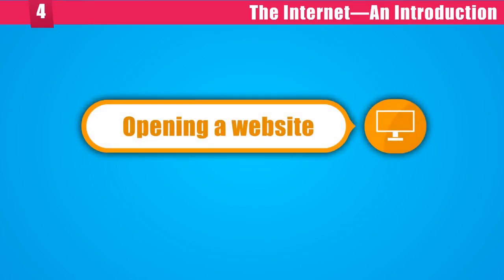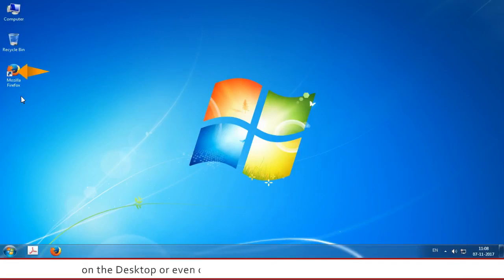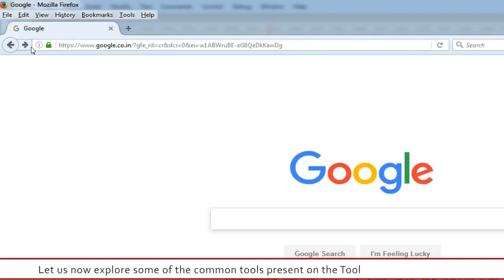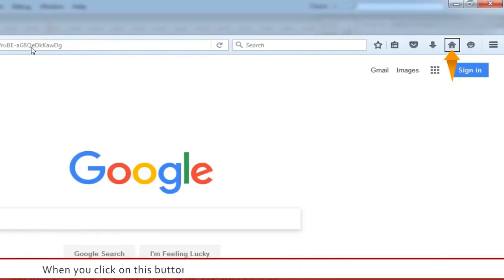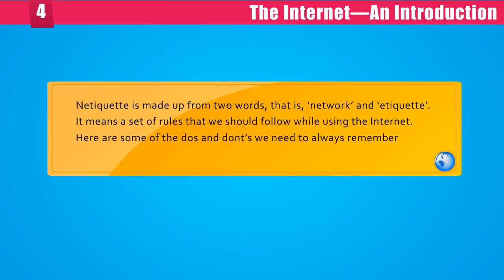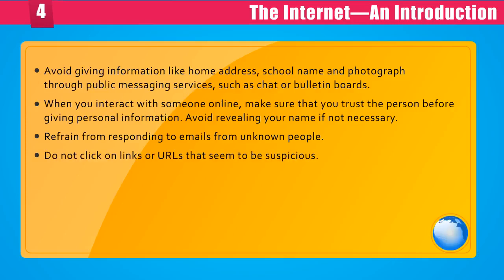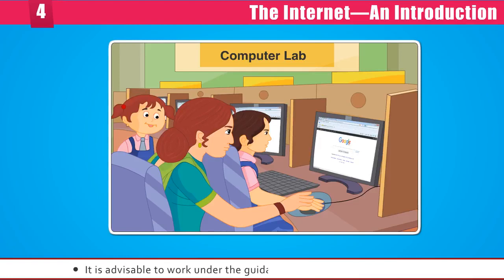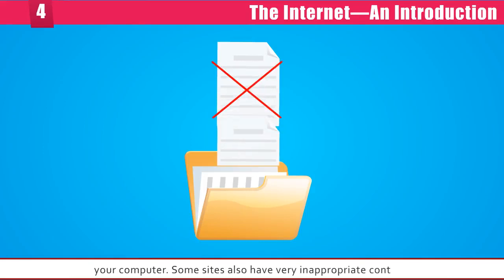class 3 computer chapter 4 the internet- an introduction (part3)